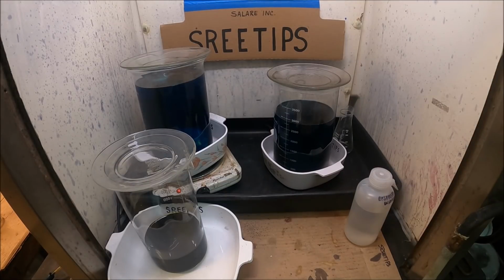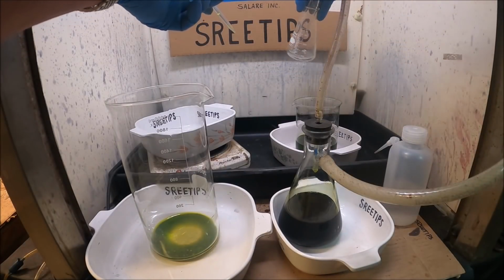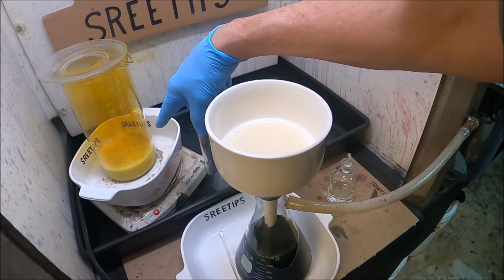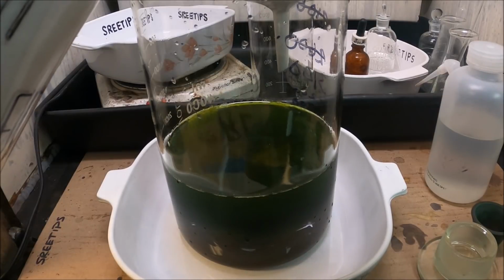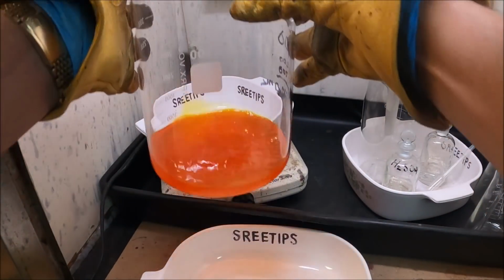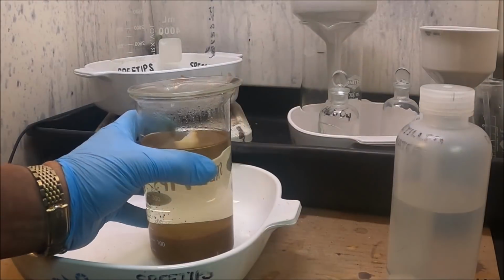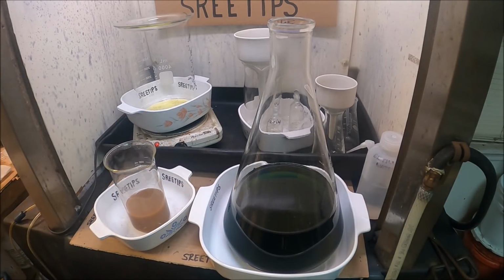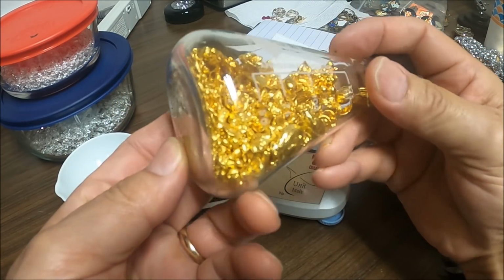Simple Gold Filled Scrap Refining Part 4